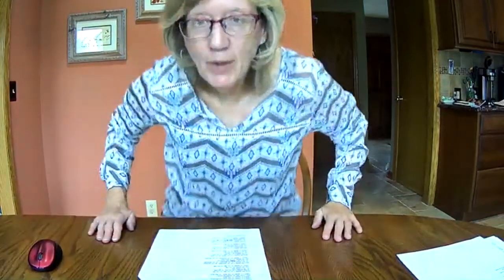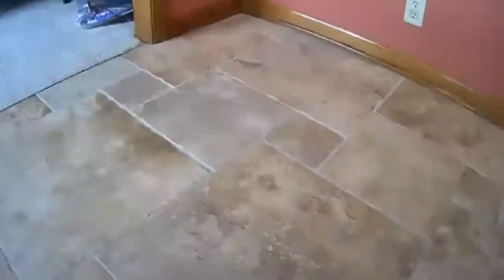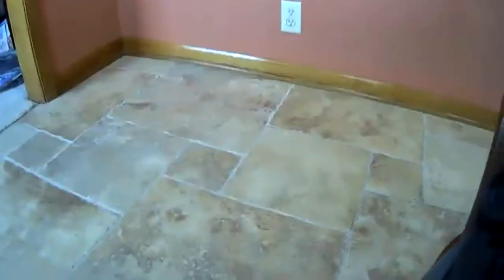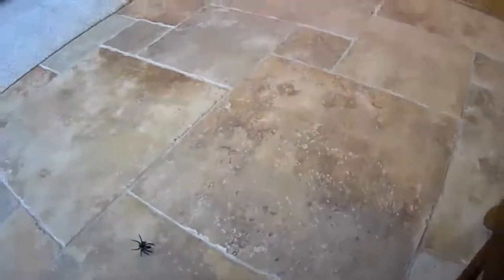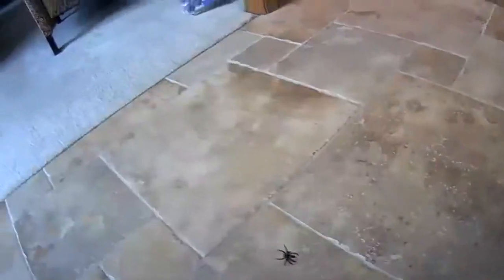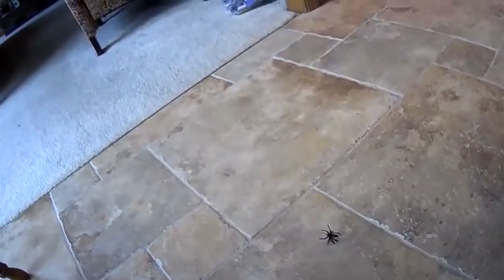Spider Songs and Fingerplays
Children can learn several spider songs and fingerplays.